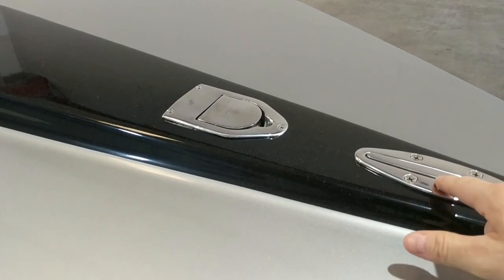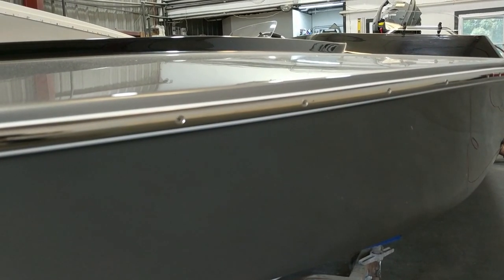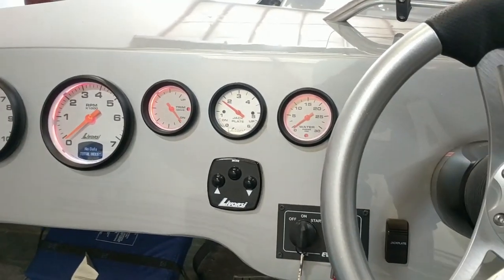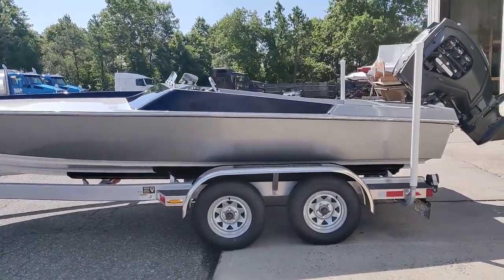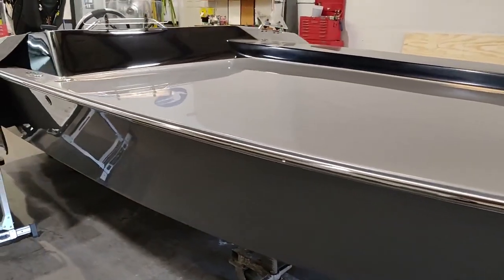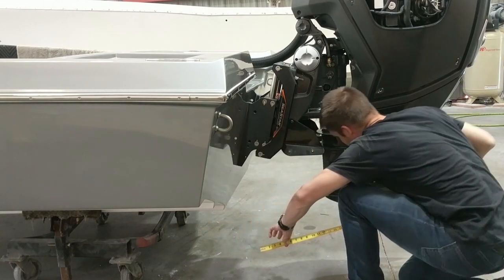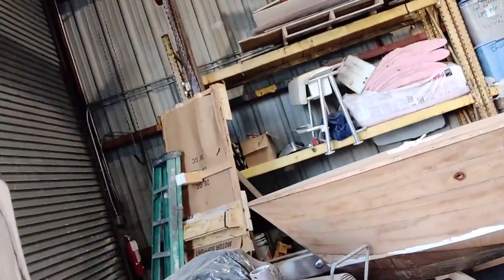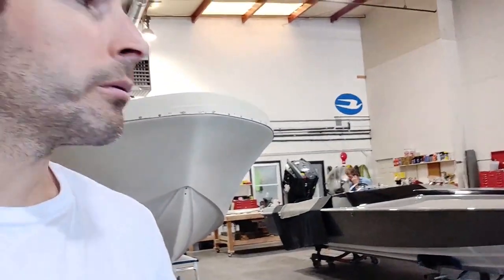Project Activator Episode 16: Hardware, Jack Plate, Gauges and the Evinrude G2 250 HO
Here we look at Project Activator and the new hardware, including the new Livorsi Gauges, SeaStar jack plate, cleats, rub rail and more. The Evinrude G2 250 HO is mounted. Plus, we see the seat shells before they head to the upholstery shop.